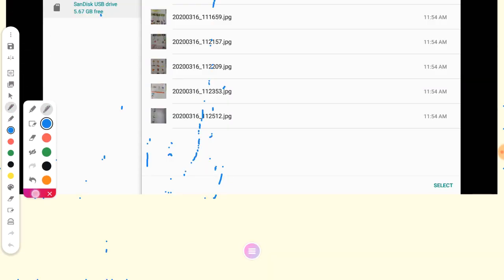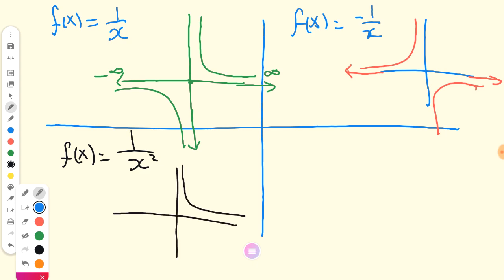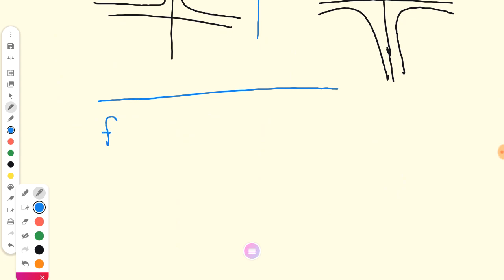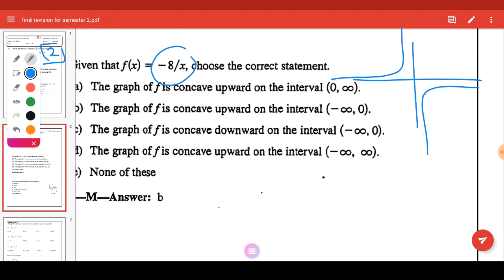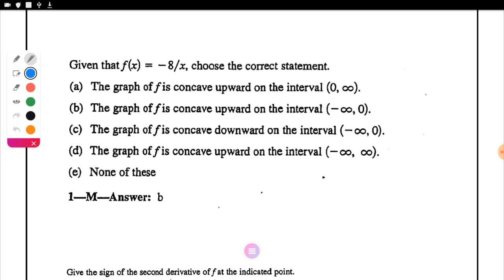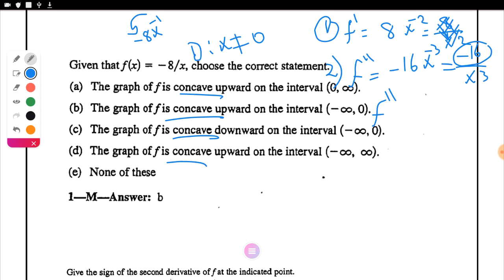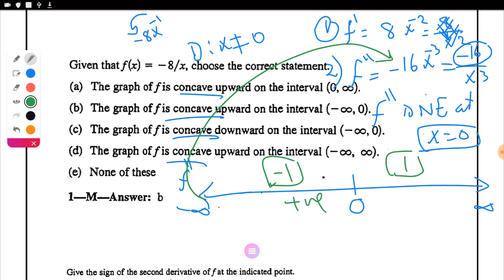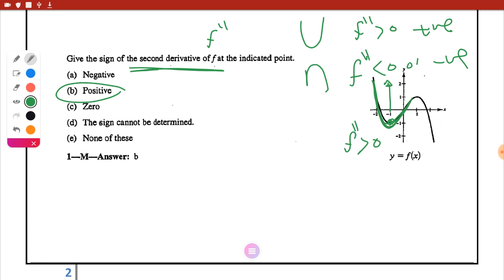Revision for semmester 2 part 2 G12